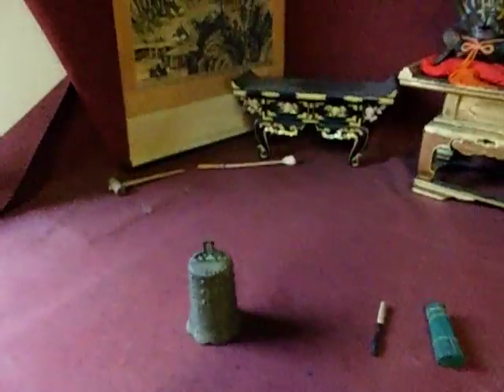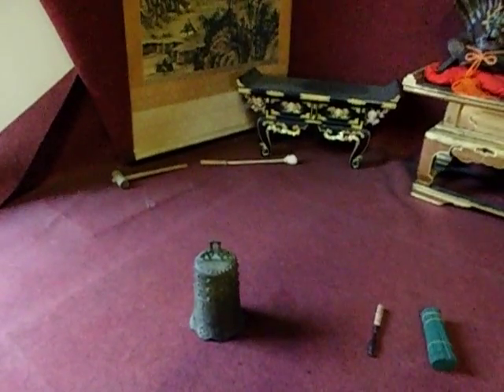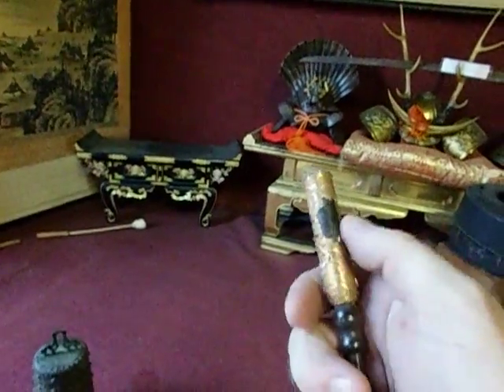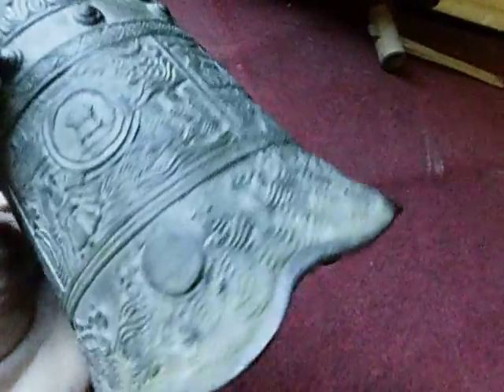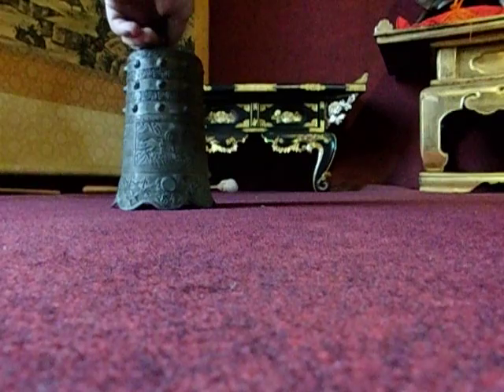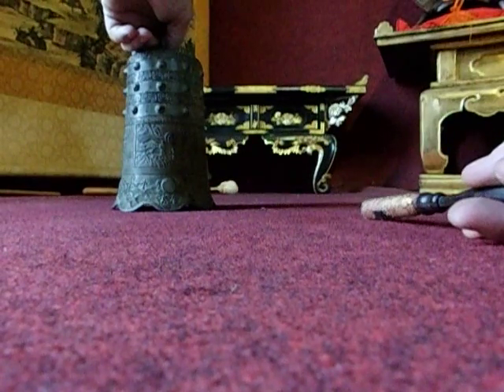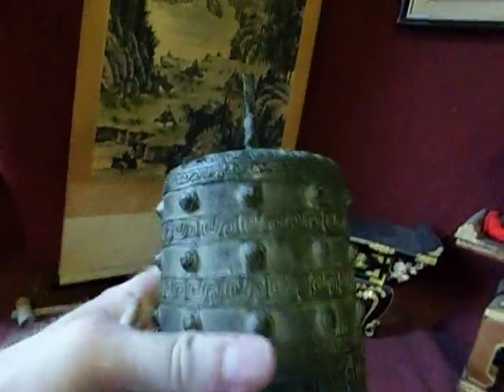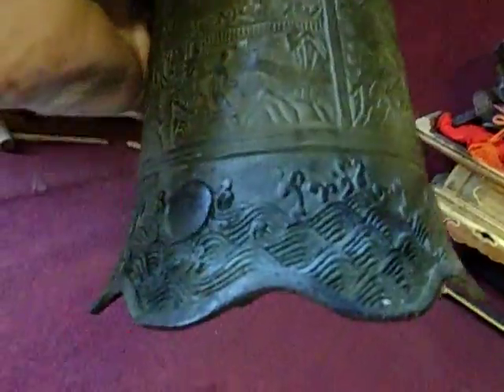Beautiful Artisan Buddhist Bell